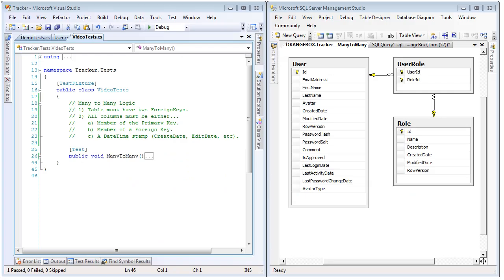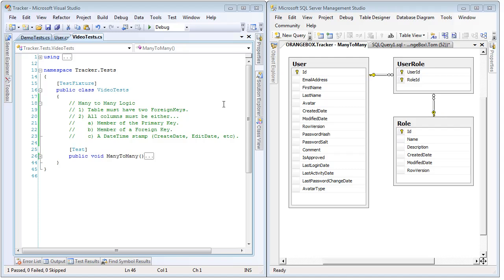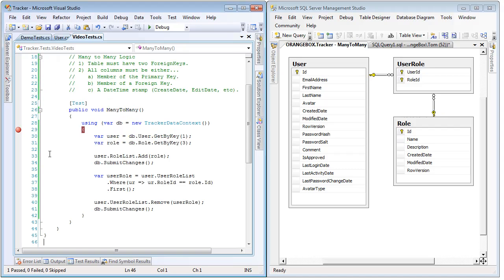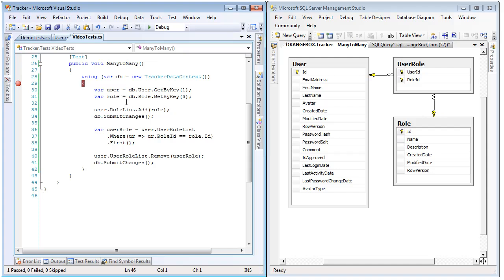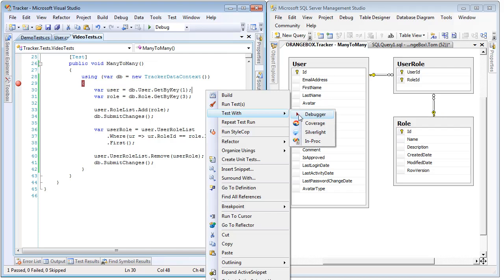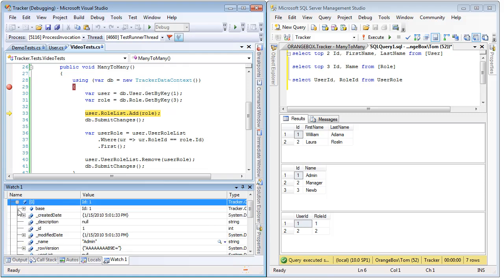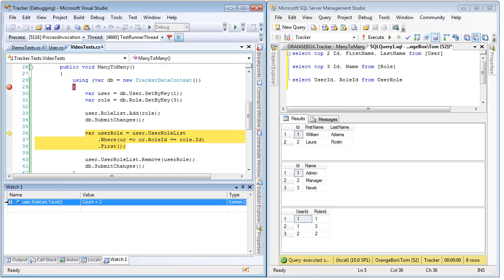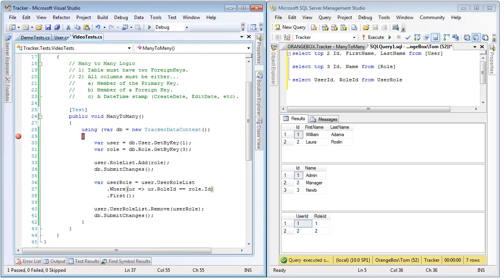PLINQO - Many to Many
This video shows how to use many to many association support in PLINQO